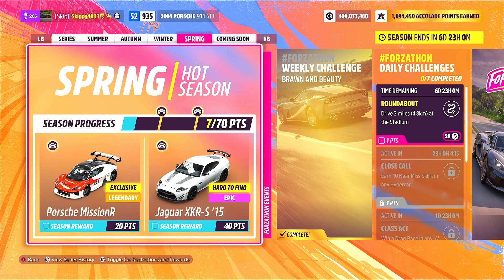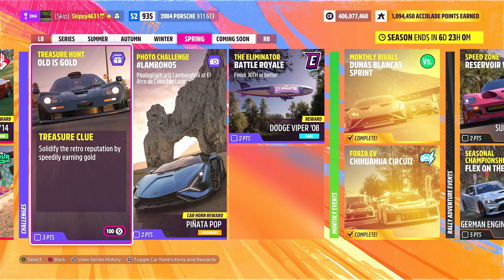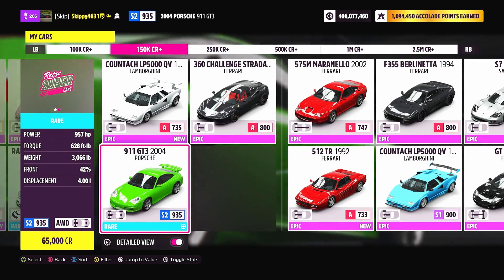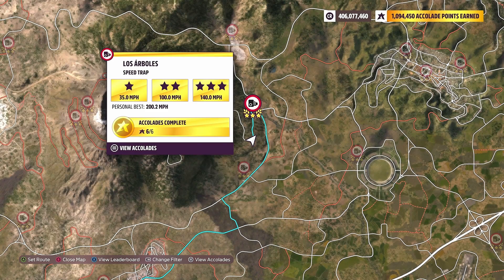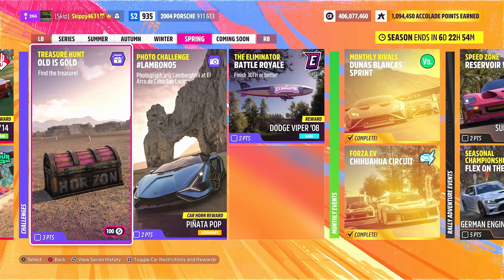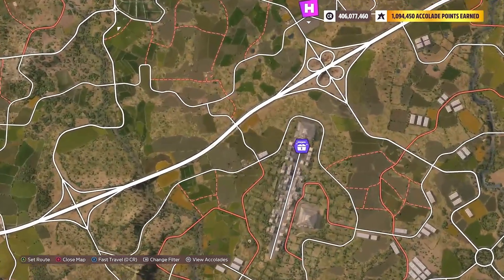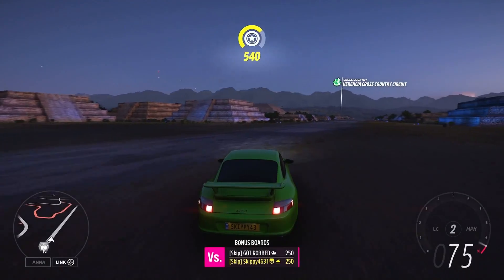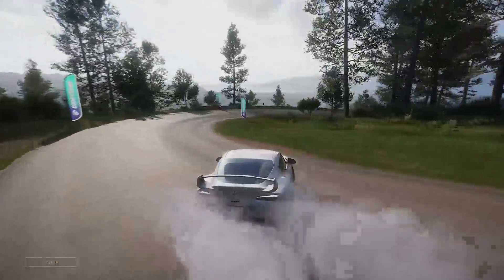Forza Horizon 5-How to complete treasure hunt OLD IS GOLD-FH5 Treasure chest location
This quick tutorial shows you how to complete the treasure hunt old is gold which is part of this weeks Spring festival playlist for series 20 in Forza Horizon 5.
Spoiler alert i do show you the treasure chest location to make things super quick and easy.

This weeks clue - Solidify the retro reputation by speedily earing gold
Car used - Retro supercars
Tune SC -  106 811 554
PR stunt used - Los Arboles
Race - SC - N/A
Objective - Achieve 1, 2 or 3 star's at any speed trap using a retro supercar

Tag - [Skip]